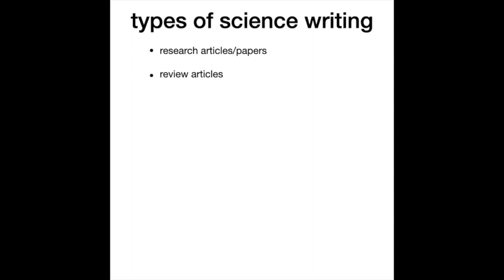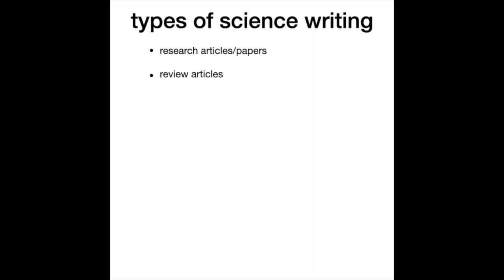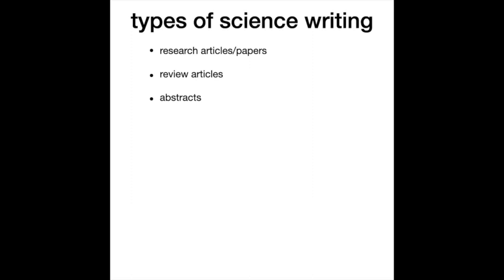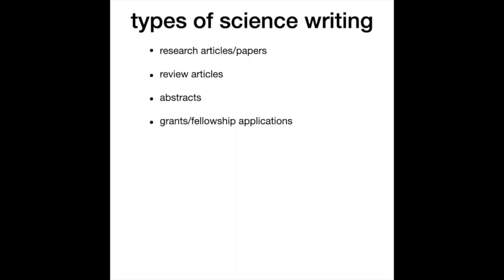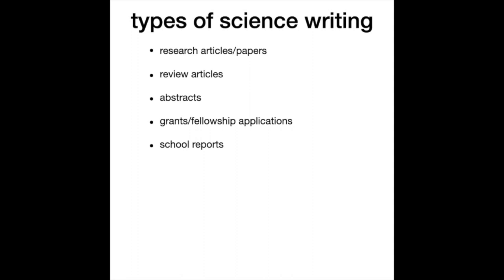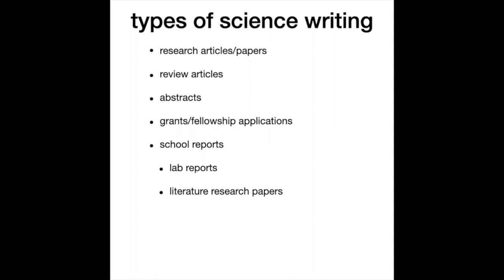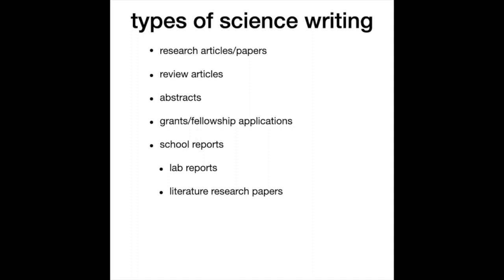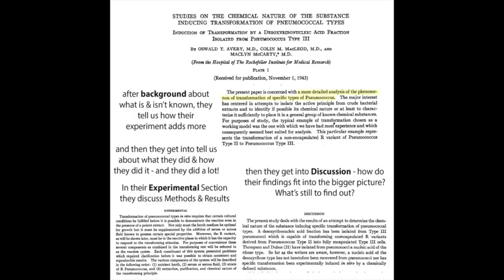Types of science writing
Today I just wanted to give a video introduction on some of the main forms of writing you may need to do as a scientist. And then in the text I will give a bit of an overview of my approach to writing. blog

I’ve found it’s much harder to explain things simply than it is to explain things in a complicated manner. In part because the more you simplify things, the more “careful” you have to be to not give the “wrong idea” because you can’t give all the context and nuance that your brain is itching to include. Another “in part because…” is that, once you’re so deep into the science, it can get really hard to know what “most people” know & what only those of us fortunate to have had an extensive specialized education and years in the field know. And when people say “general audience” they can really mean different things (such as a “scientific audience” - people with a strong science background just not in your field) making things confusing.

side note: please try not to say “as everyone knows…” because it can make people who don’t know feel bad. I know that some people say it because they don’t want people to think they’re talking down to the audience or anything - but always err on the side of providing too much of the simple stuff so everyone can follow along, and don’t feel like you have to justify that with saying that you know everyone knows. I think it’s a bad habit that it’s easy to fall into, especially when you’re starting out and insecure, but it can be really hard for trainees to hear when big wig scientists say it & you don’t know what they say everyone knows.

Speaking of hard - It can be hard for me to switch back & forth between my fun writing style and the formal scientific writing style. I’ve had a couple embarrassing occasions when I didn’t switch enough & got told my supposed-to-be-all-serious writing was too informal and/or conversational.

What gets even trickier is that we’re taught to simplify our language and use the active voice (e.g. we purified the protein instead of the protein was purified). But, growing up, we kinda got the impression that writing in dense passive voice made you sound more “scientific” and formal. I remember purposely writing like that throughout school to sound sciencey and smart. Also utilizing - er, I mean using - longer, more complicated words that mean the same thing as simple ones. And I’ve seen people do this in applications I’ve looked over as well, so I know I’m not alone. There definitely seems to be a disconnect between what’s officially taught and what’s practiced…

I really hate editing my own stuff - in part because I usually am exhausted & really don’t want to look at it any more - in part because my perfectionism kicks in & then I can never get it good enough. So it’s a lot more freeing not to try for perfection (so sorry for all my typos!)

That works okay for my informal bloggy stuff (and is soooo freeing!), but when it comes to “real” science writing, I do editing, and editing, and editing, and editing… When I write & edit, I typically save drafts with the date & then the next day I resave with that date & the next day… this way if I make changes I end up not liking I can go back. And, importantly, I can add back in things that I had cut out. I have to do a lot of cutting out because I’ve always been one of those people who finds maximum page/word limits much harder than the minimums - when other people where increasing spacing and don’t sizes I was shrinking them to try to squeeze more in. My mom likes to tell the story of how we were assigned to write a report on an animal of our choice and I wrote a report on an animal for every letter of the alphabet…

I typically start out with a word dump just to get my ideas down without worrying about format or grammar or anything but then I have to cut a lot down & polish things up. I really really hate that part - I’m also one of those people who as a kid in school would do 99% of a project as soon as it was assigned & then, right before the due date, realize I’d never actually finished it…

On a related note; the reason I did that whole A to Z animals thing was because I finished the 1st right away and needed more to do. I finished it so quickly because even then, I had this tendency to work in spurts of “inspiration” & productivity. I enter the flow state a lot - especially when I’m writing. The rest of the world fades away & the words and thoughts just flow. Then I snap out of it, often exhausted - & definitely not in the mood to edit… When editing is necessary, I find it really helpful to sleep on it & approach it with fresh eyes. Even then it’s really hard to edit my own stuff because I tend to read it how I intended it even if that’s not how I actually wrote it - it’s so hard to catch your own typos! It’s also hard to “give up” parts you like even though it’s for the better. I just get really attached to my work - especially when I’ve spent lots of time on it.